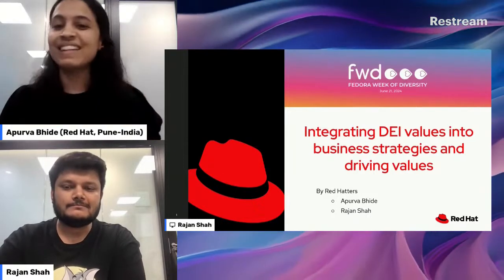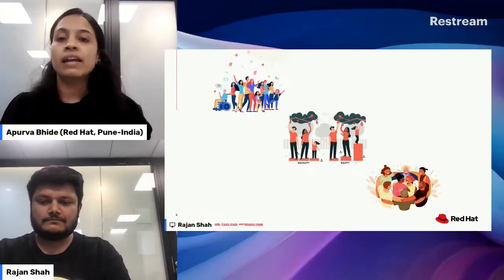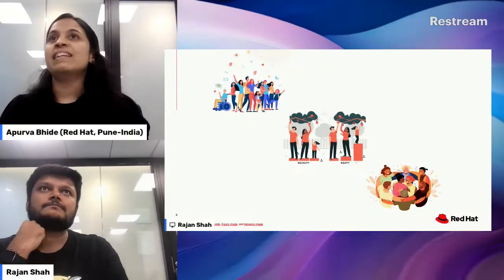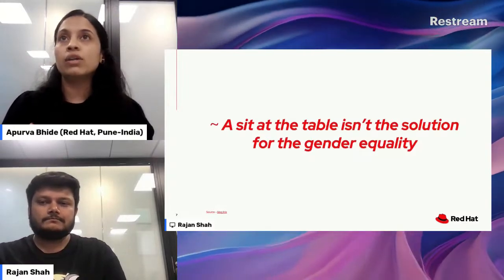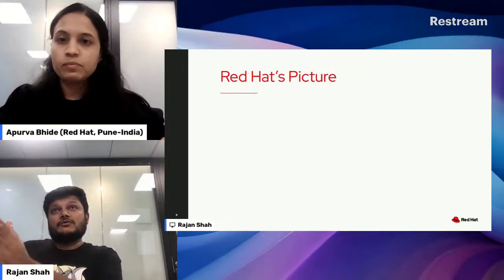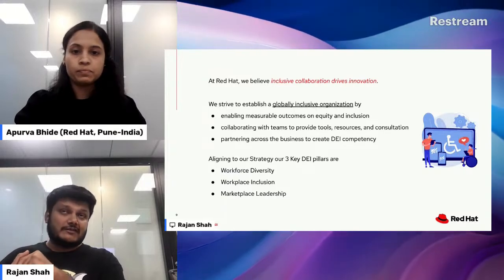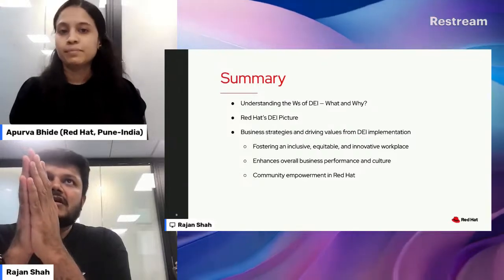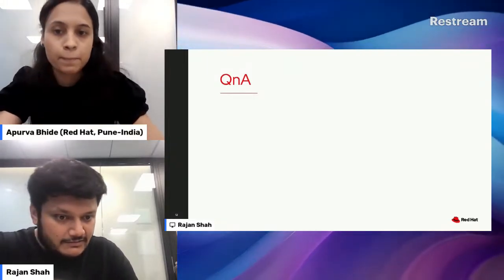Integrating DEI values into business strategies and driving values – Fedora Week of Diversity 2024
Diversity fosters innovation, adaptability, and emphasizes the importance of inclusive leadership and equitable participation. Integrating diversity, equity, and inclusion (DEI) into business strategies not only aligns with ethical principles, but also drives financial success by unlocking the full potential of employees, attracting diverse talent & customers, and fostering innovation and market expansion.

Aligning DEI helps companies also understand their (diverse) markets, appeals to a broader customer base, and in some jurisdictions is increasingly becoming a legal imperative – all of these factors lead to increased sales and revenue and better decision making. Diversity also mirrors how software is built in the open source software community.

This presentation covers how DEI positively impacts organizational performance, customer satisfaction, and long-term success and competitiveness in a rapidly evolving global landscape. It also focuses on how to prevent tokenism, how not to consider these points only for optics but recognize individual capabilities, and address unconscious gender bias (benevolent sexism).

A standout example of community empowerment is seen in initiatives such as Red Hat’s Women’s Leadership Community (WLC), especially in WLC-India, where male members actively support the committee’s mission as vice chair and core members.